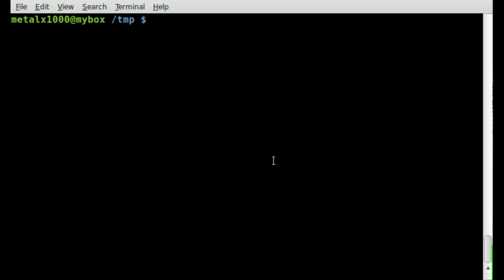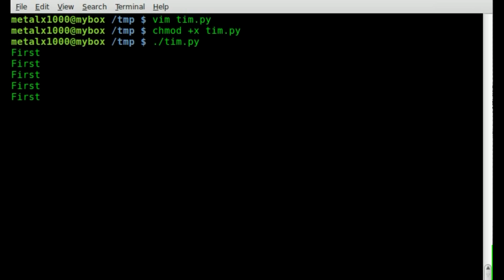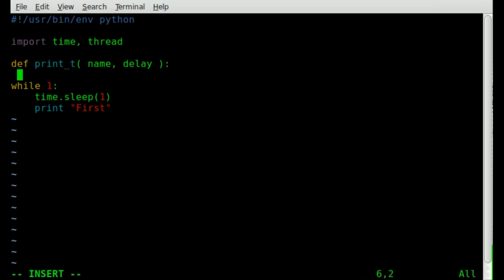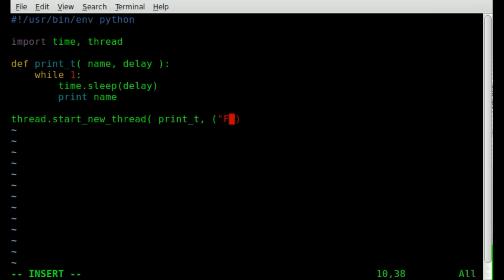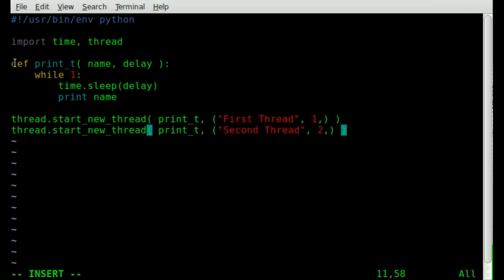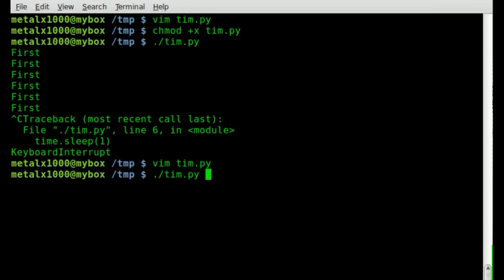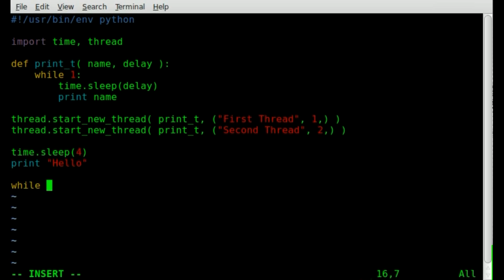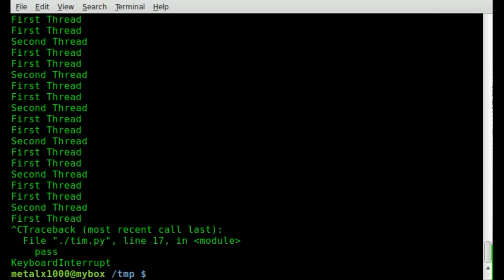Basic Threading with Python - Linux